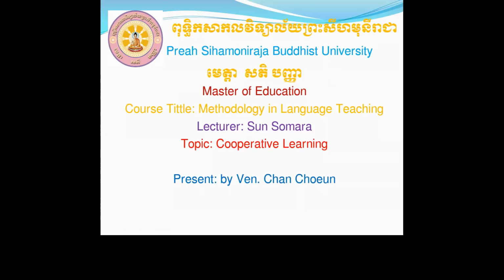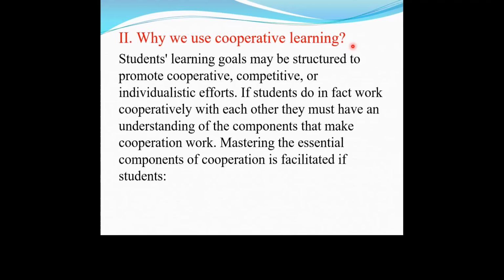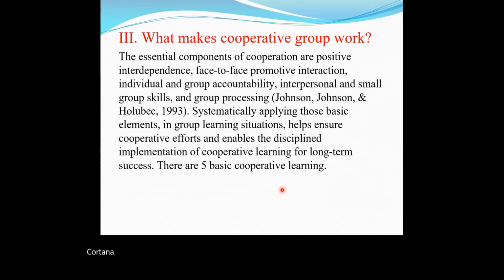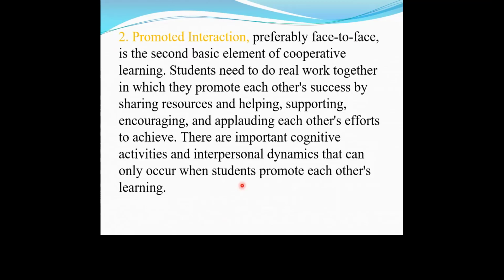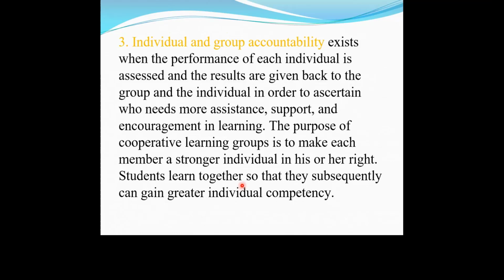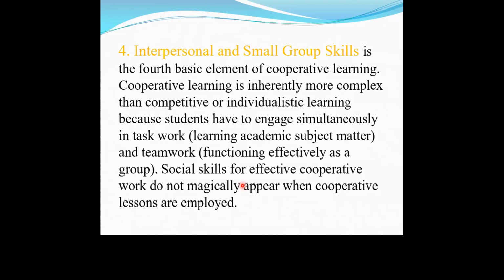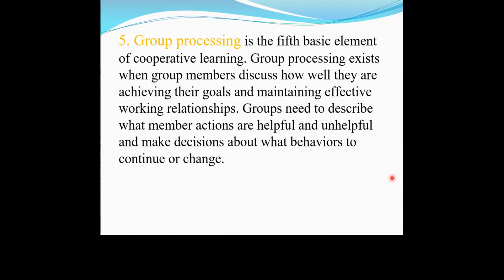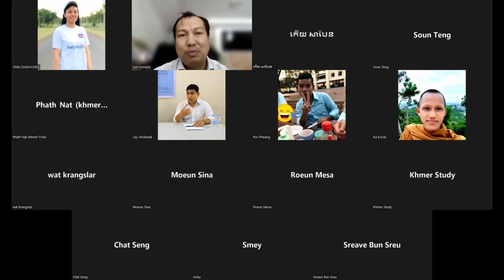Cooperative Learning |Teaching Methods | Methodology in Language Teaching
Cooperative Learning by Ven  Chan Choeurn